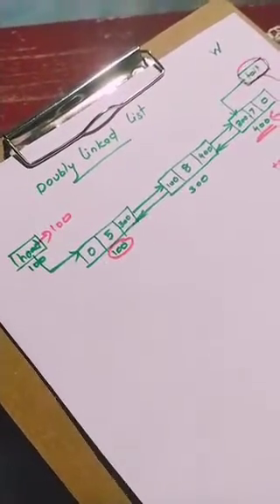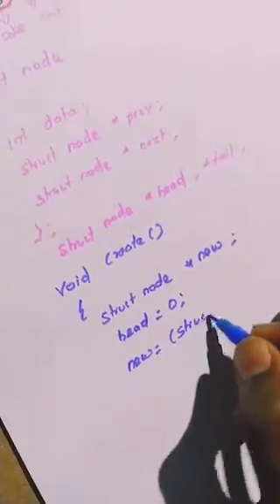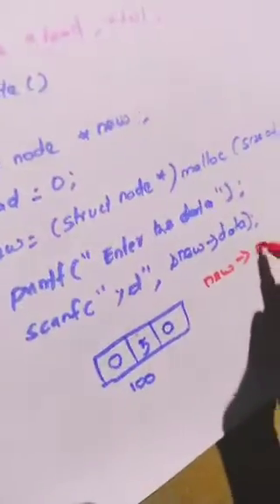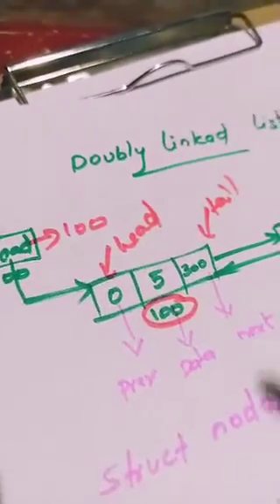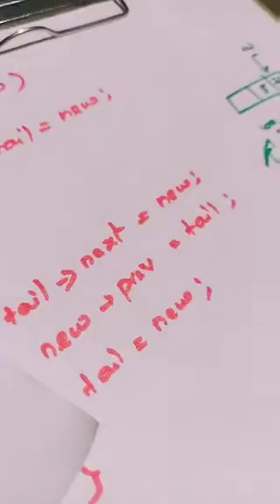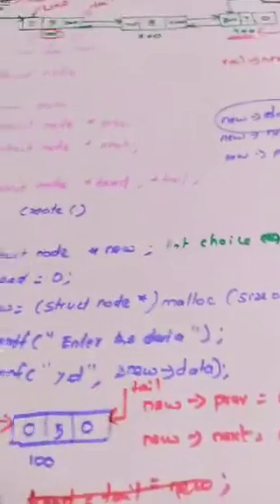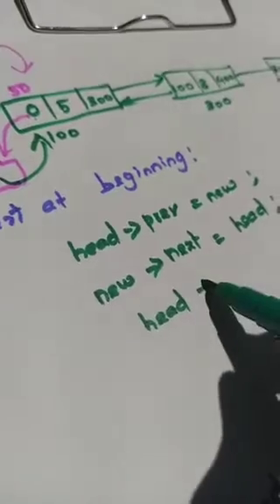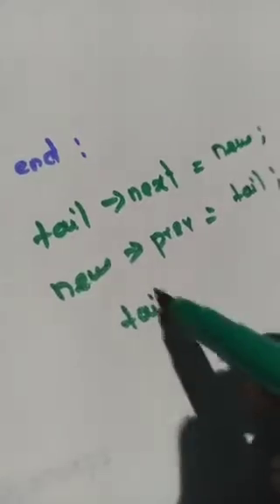Implementation of Doubly Linked List (Creation of node, Insertion at Beginning/End)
Implementation of Doubly Linked List with Creation of node, Insertion at Beginning and End of the list.